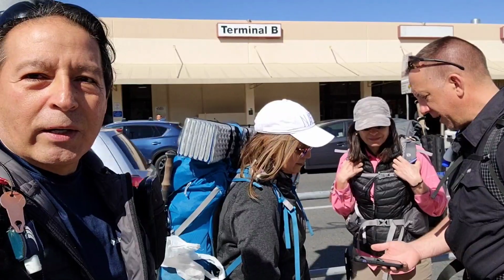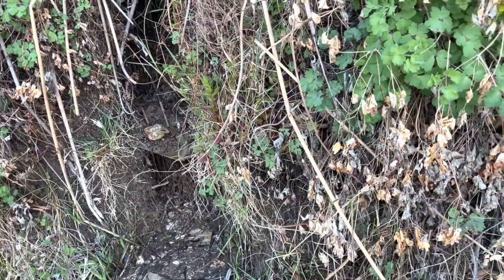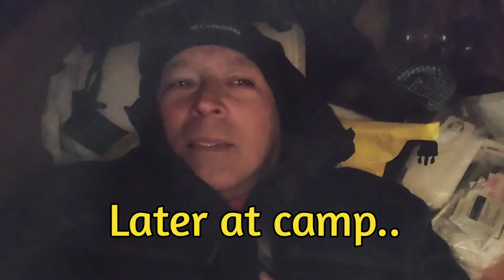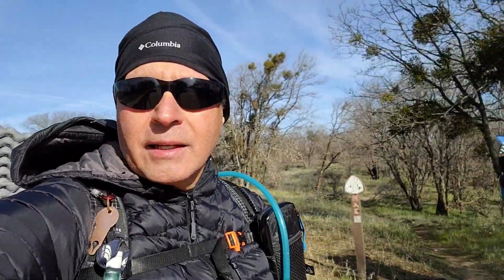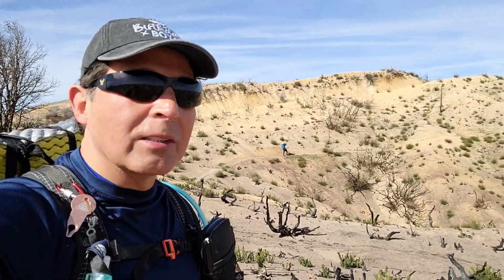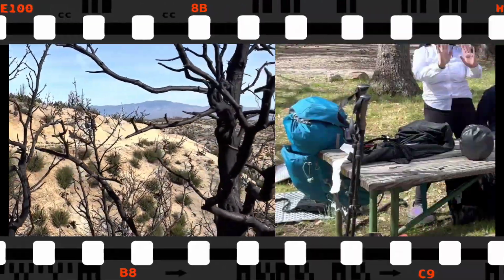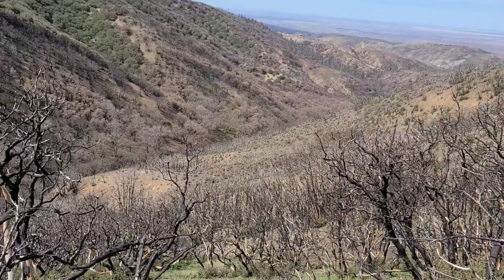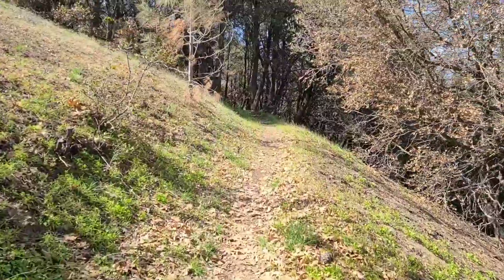The Section Hikers, Season 5, Ep1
The Section Hikers complete the Mojave desert in one week.. with Rattler and Rayven.